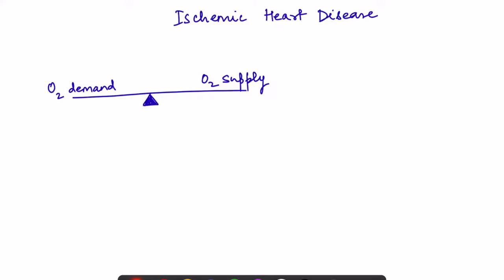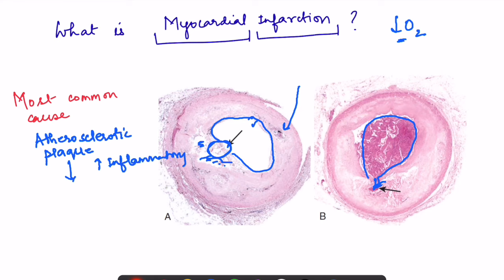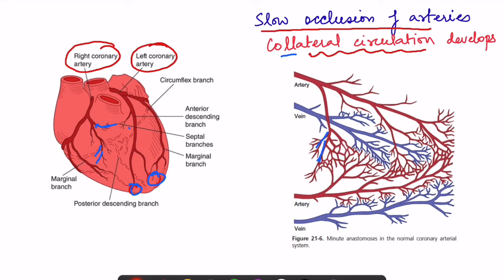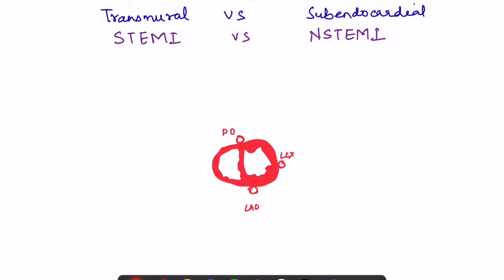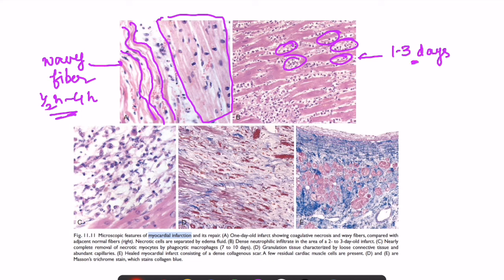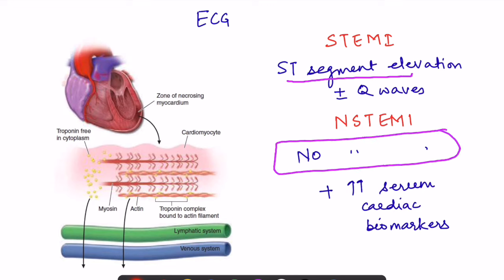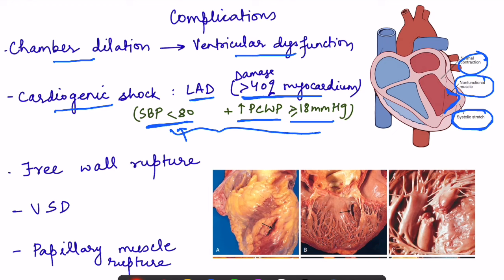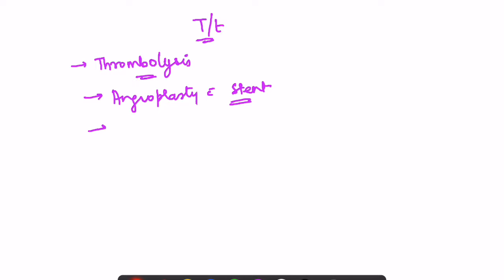Myocardial Infarction (Heart Attack) Pathophysiology | Causes, Mechanism & Clinical Features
Myocardial Infarction (Heart Attack) Pathophysiology | Causes, Mechanism & Clinical Features, laboratory investigations